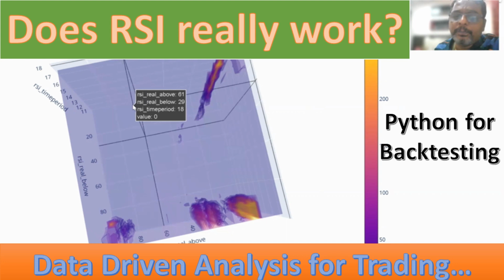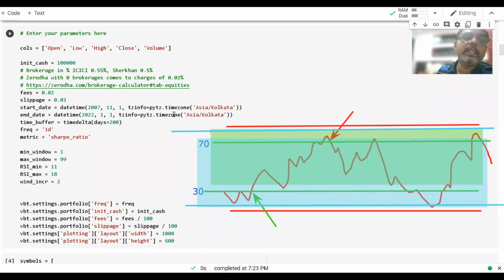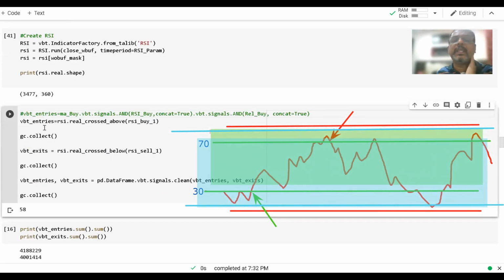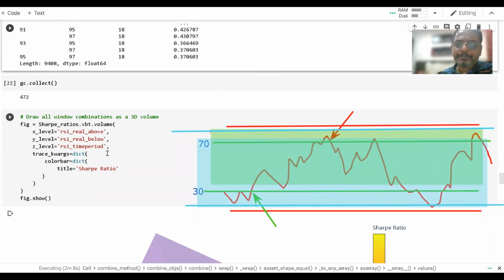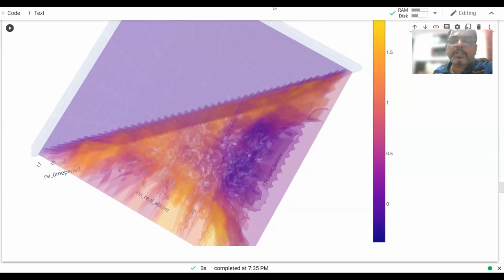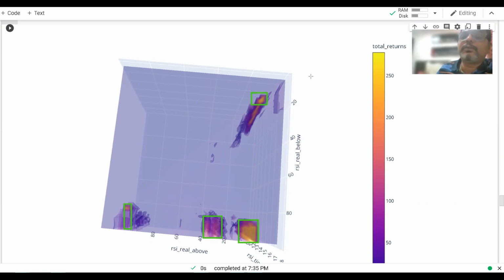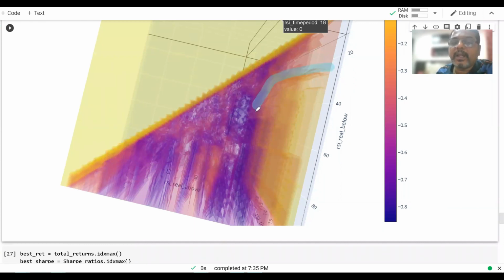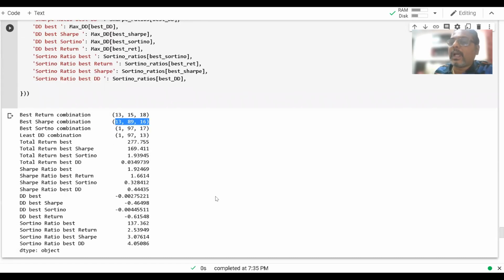RSI - Does it really work? Python for trading |Data Driven Analysis of stock markets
Lot of traders use standard parameters of technical indicators to build their trading plans and to trade. When they dont make profits, they change from one strategy to another. But most of the standard parameters never work. This results into they going from one substandard strategy to another.

Now technology is all ready to support you traders to effectively do evaluation in few hours. It does not need very high tech skills...

This video does a quick analysis on what different RSI parameters would have worked on past data for nifty50 stocks for last 13 years. This analysis is done using more than 400,000 different combinations for 13 years of data each. Strongly recommend you use Data Driven Analysis for stock markets.

If you want to learn the skills, please join my whats app group

or Follow twitter handle @MilindAPol